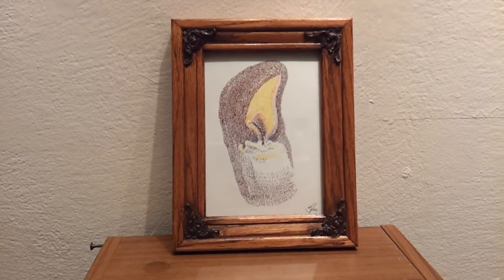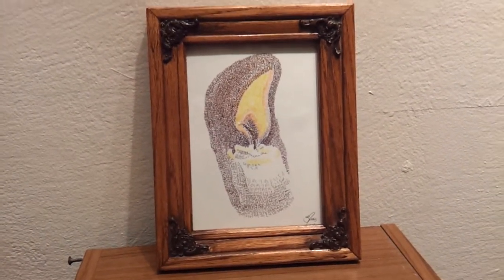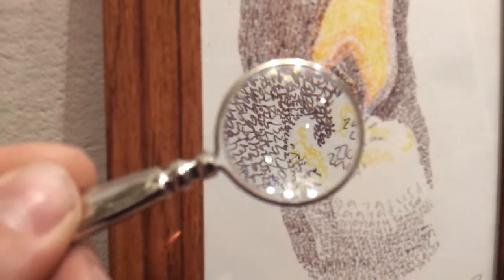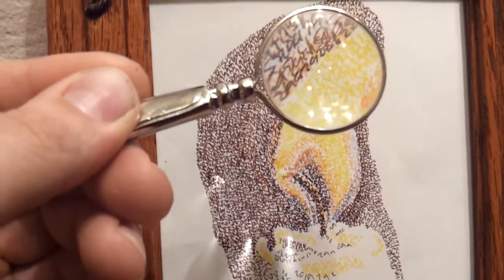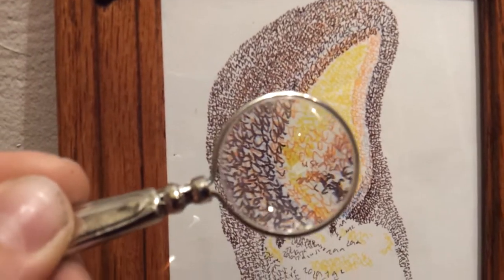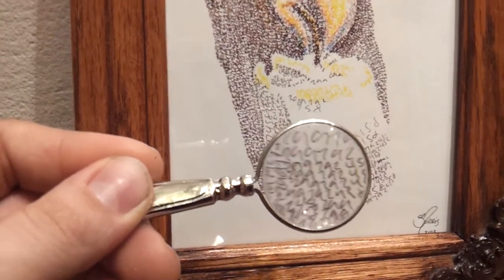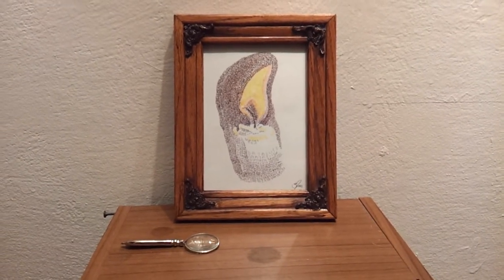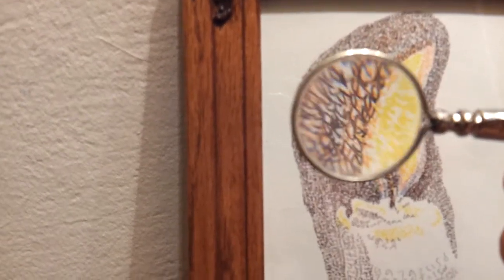Flame- Drawn entirely with numbers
This 5"x7" Numberism drawing is drawn entirely with the speed of light in metric. It was my very first scientific Numberism drawing, drawn in 2010